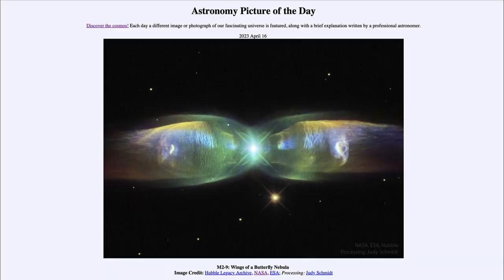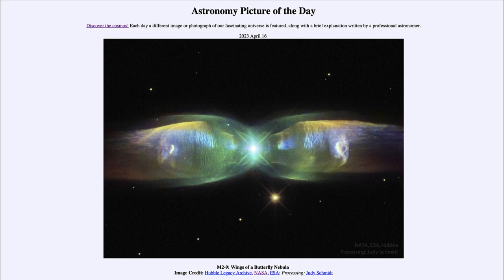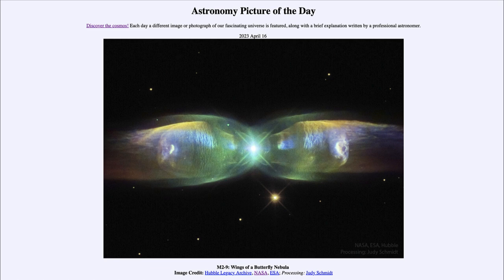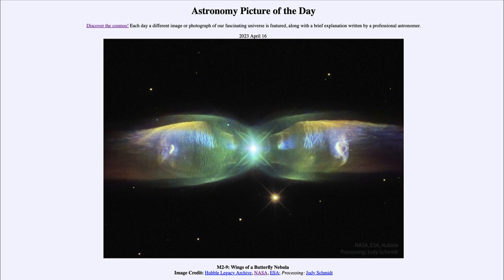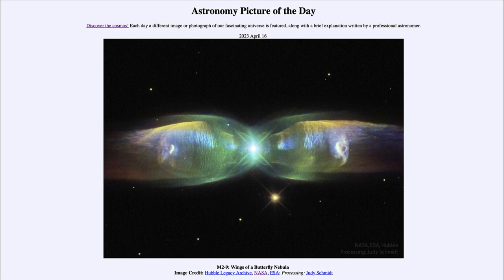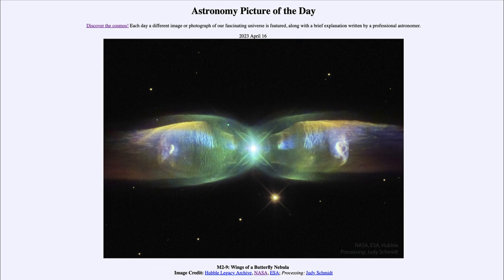2023 April 16 - M2-9: Wings of a Butterfly Nebula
In today's image, we see the planetary nebula known as the Butterfly Nebula. The is the end state of most stars, including our own Sun. The inner layers compact down to a white dwarf star while the outer layers are expelled out into space.